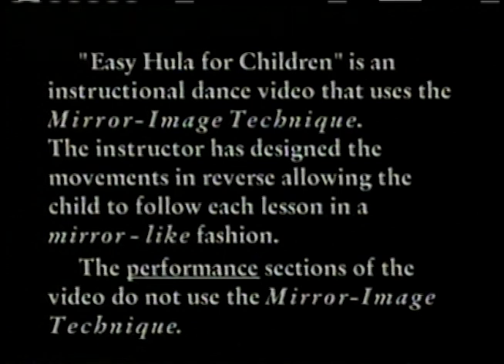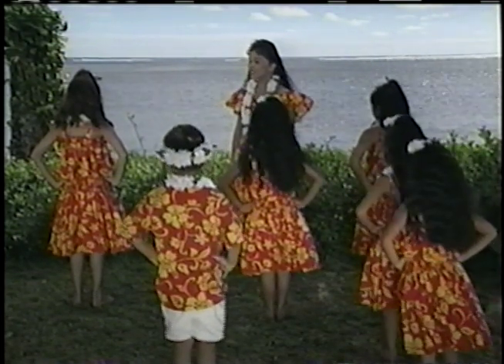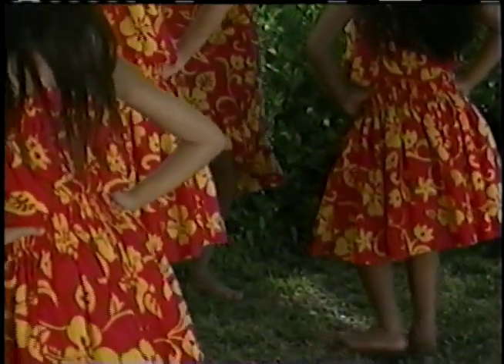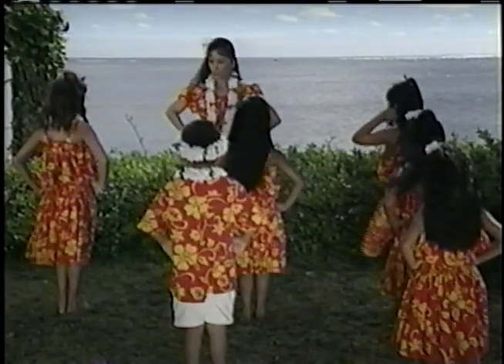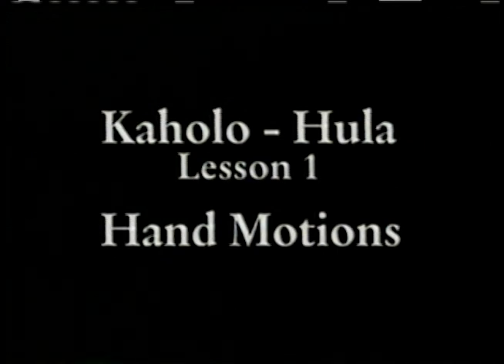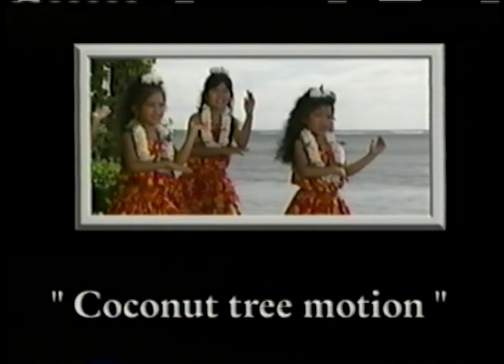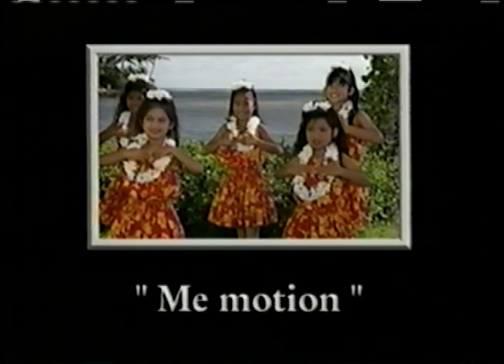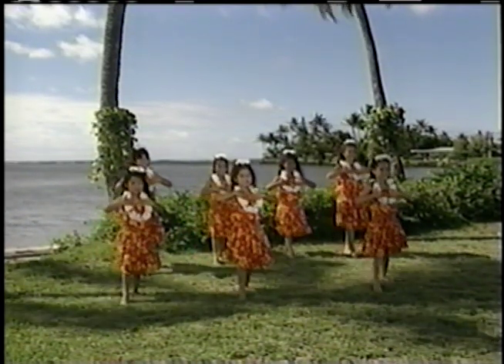HULA for Children VHS